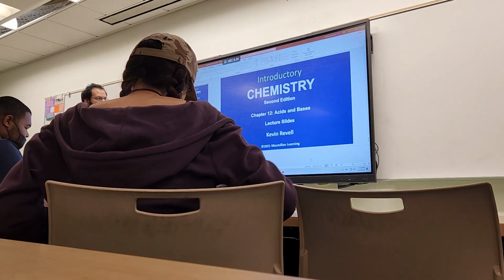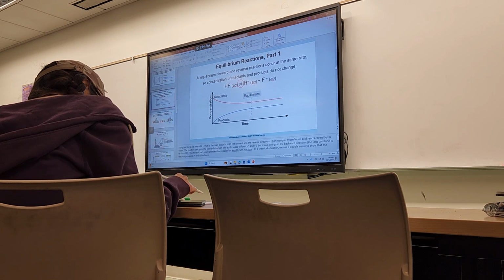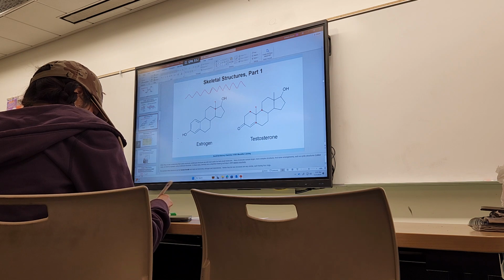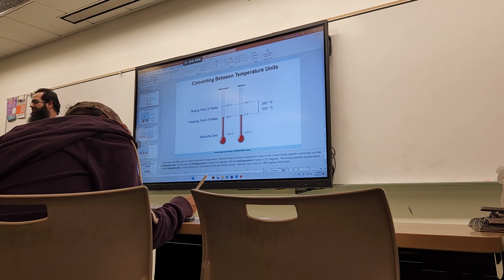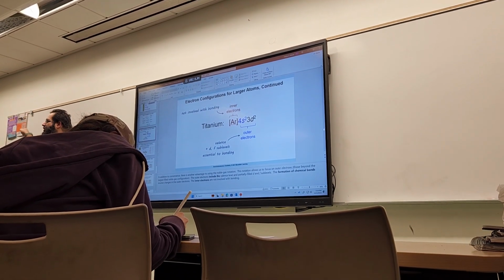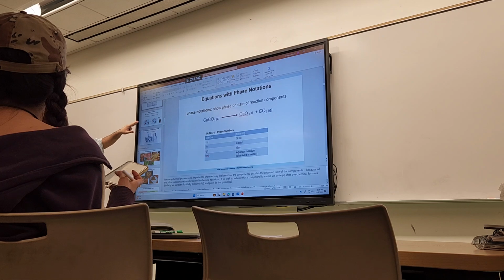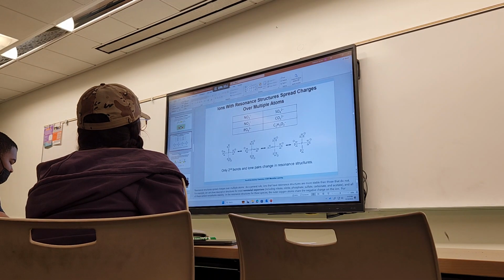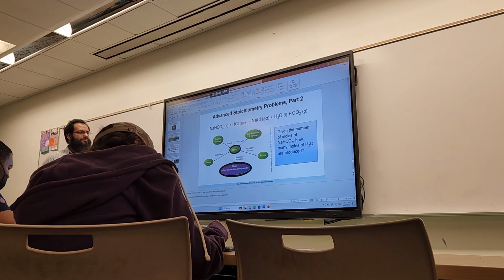a semester of fighting dissociation. but the proff is goated